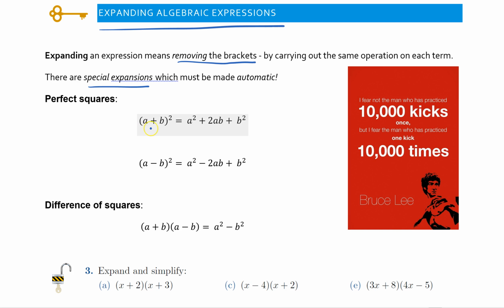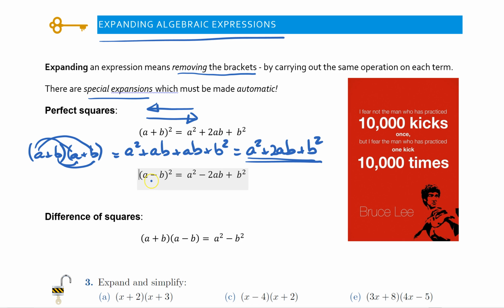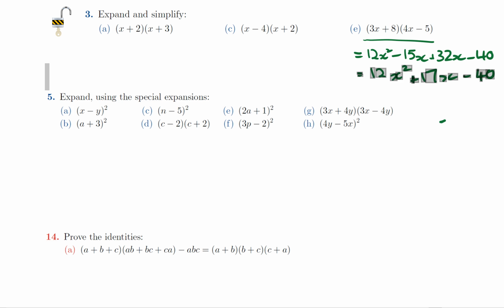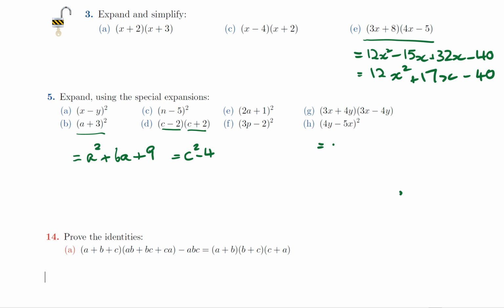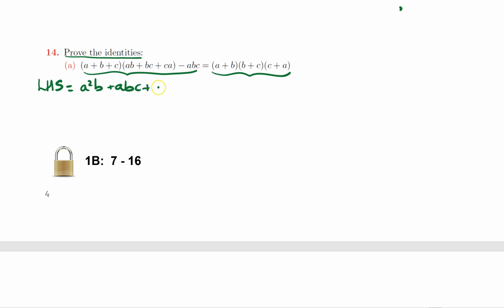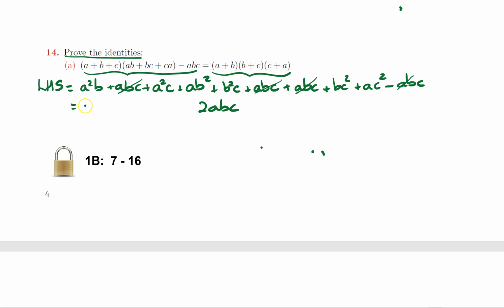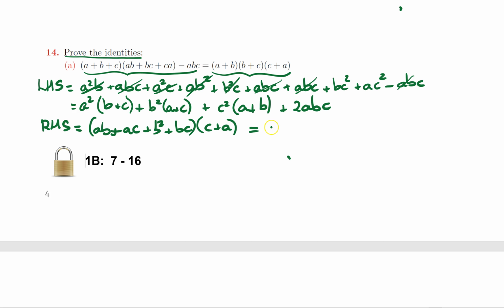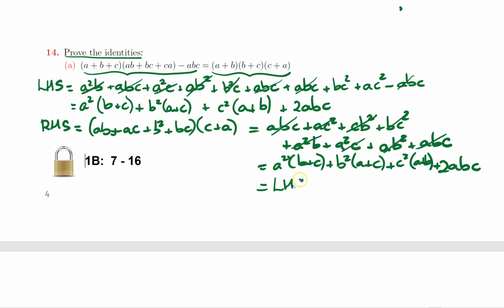Expanding algebraic expressions